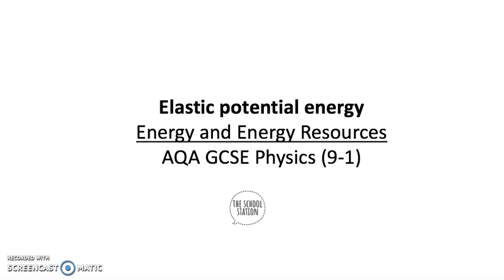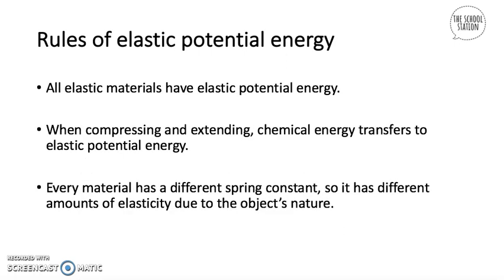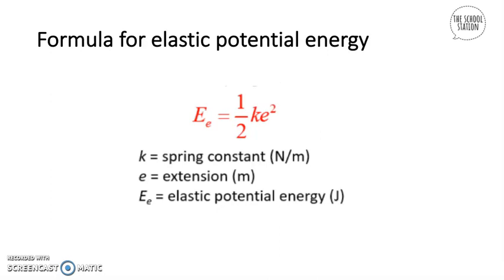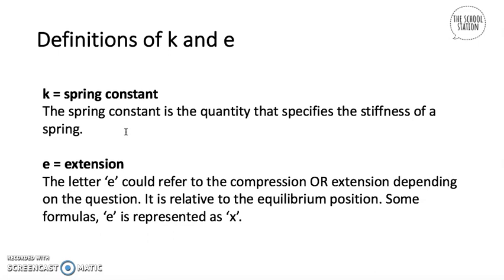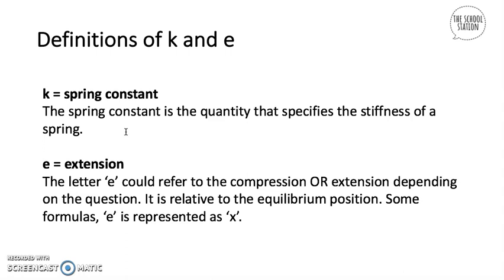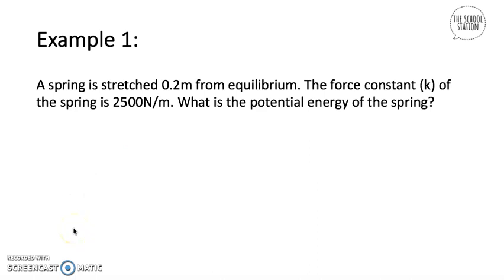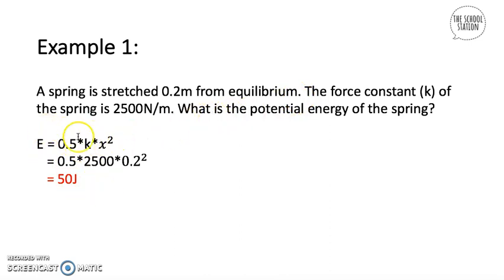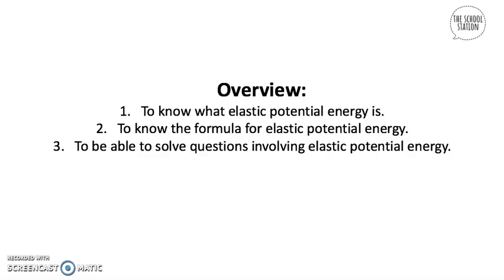Elastic Energy // AQA GCSE Triple Science Physics (9-1)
In this video, I will explain:

1. To know what elastic potential energy is.
2. To know the formula for elastic potential energy.
3. To be able to solve questions involving elastic potential energy.